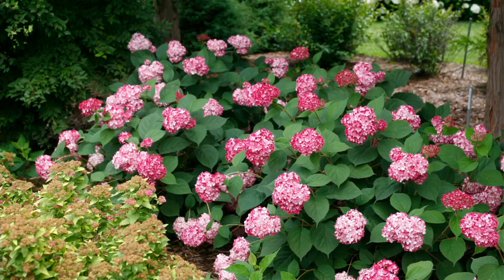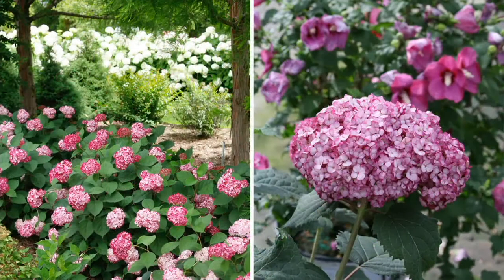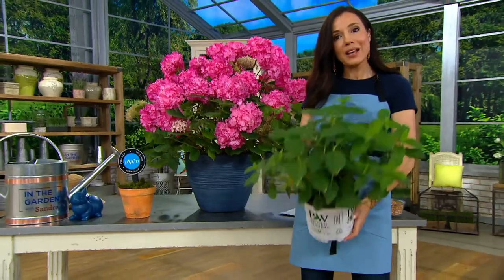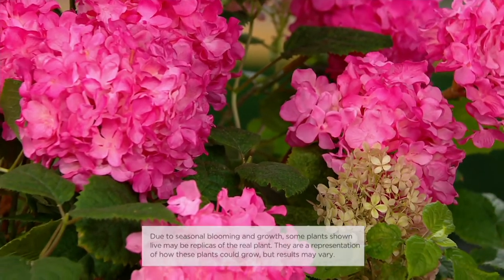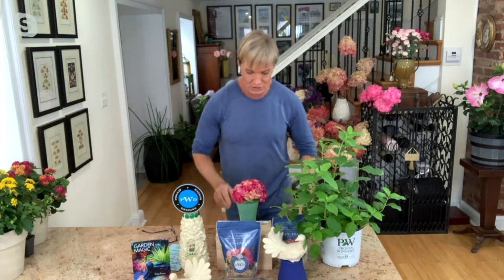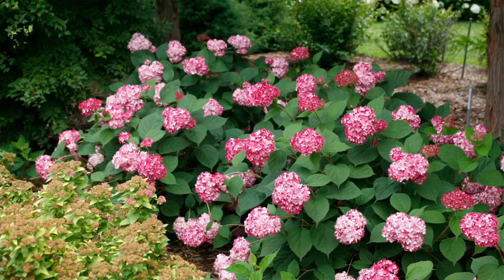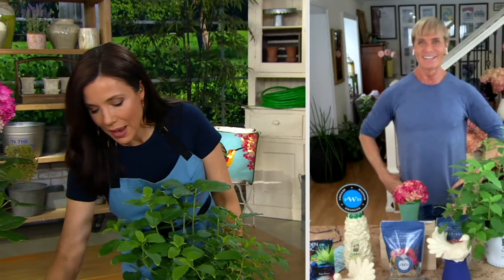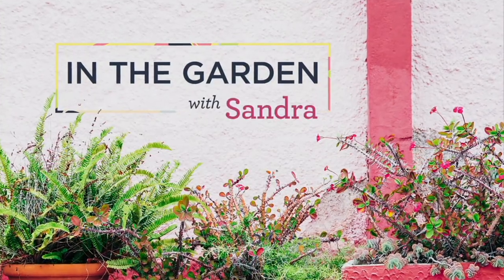Phillip Watson Designs Invincibelle 1 pc Hydrangea Live Plant on QVC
With deep green foliage and ruby flower clusters, this Invincibelle Ruby Sooth Hydrangea is one of the most elegant plants that a gardener can grow. From Phillip Watson Designs.